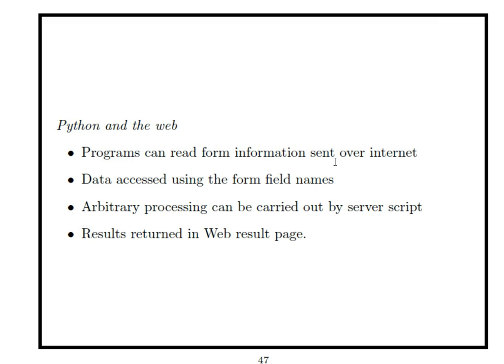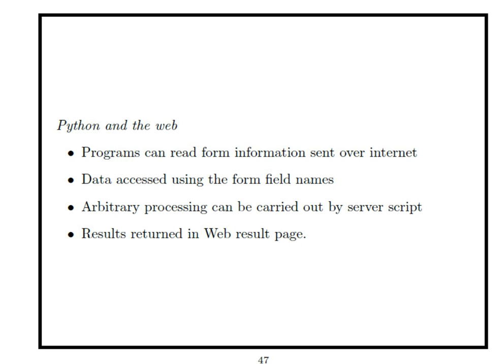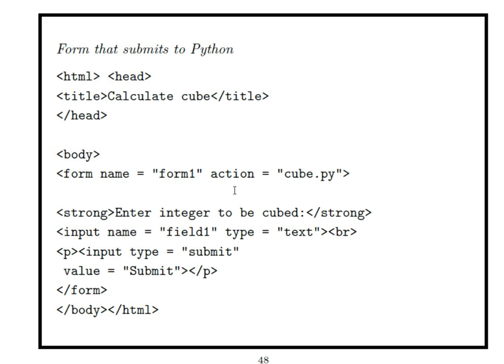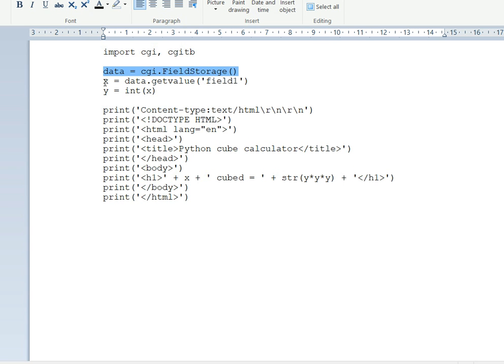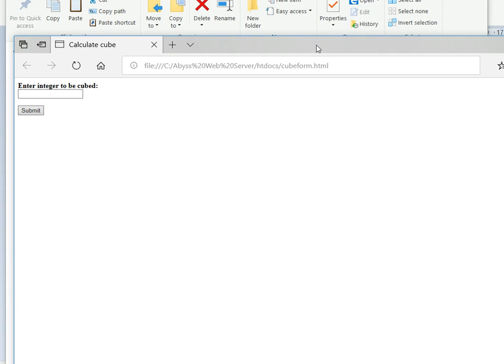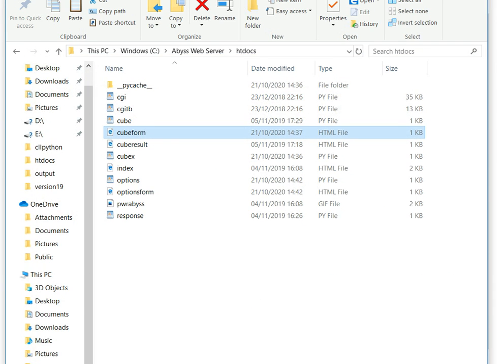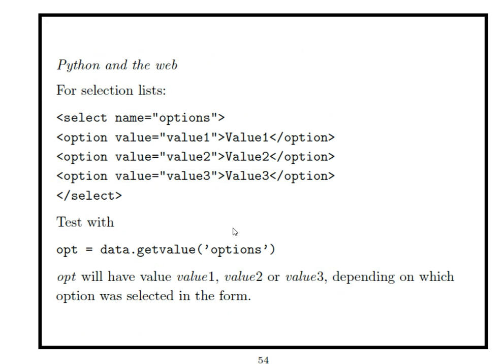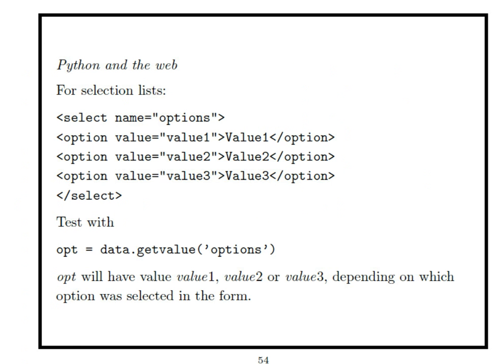CLLPython Part 7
The final part of the course discusses using Python via the web.